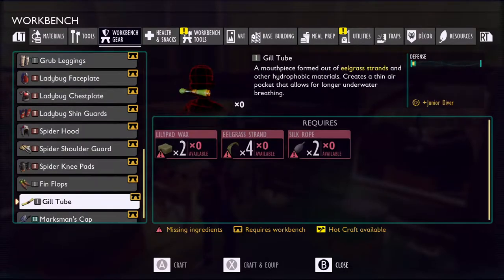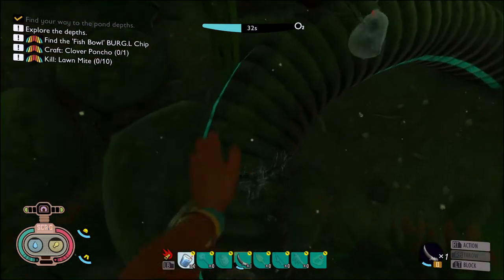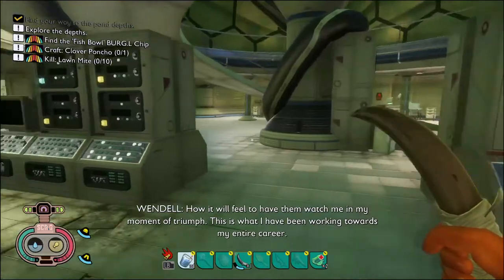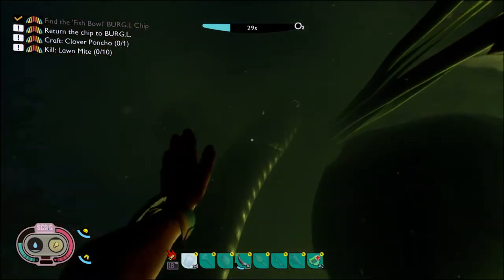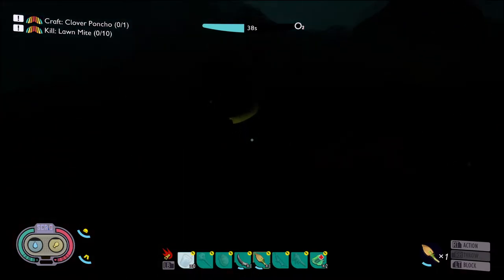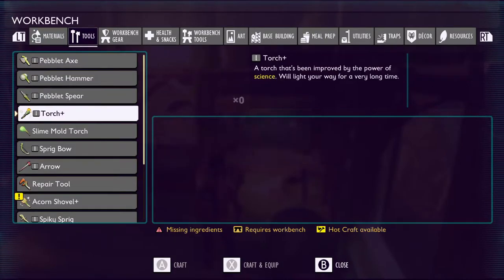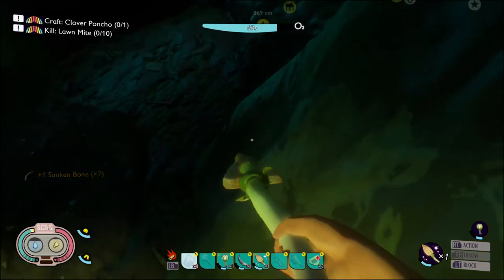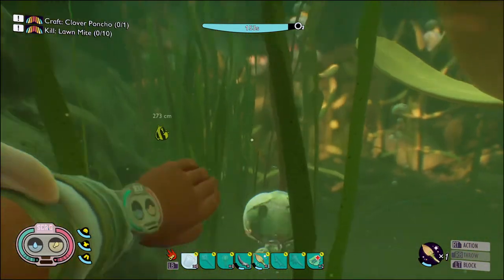Underwater Base Unlocked - NEW KOI ARMOUR - Duplicating Items!!! - Grounded Gameplay And Commentary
Hey guys, were back in grounded today, seeing if we can unlock the secrets of the under water base, how to get in, whats inside, is it a DINOSAUR!, getting some new armour and new weapons in this very glitchy 4.0 update, aswell as duplicating some of our items by accident.